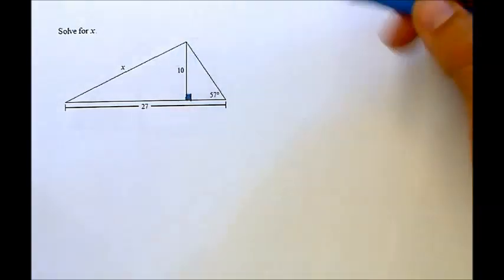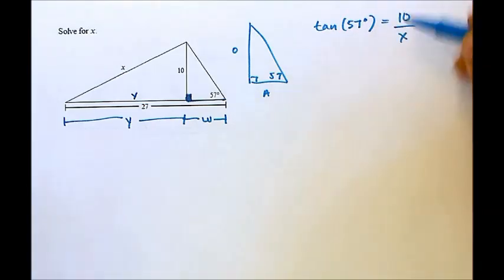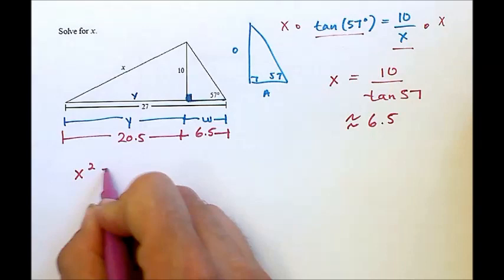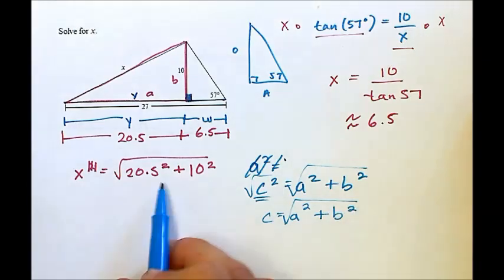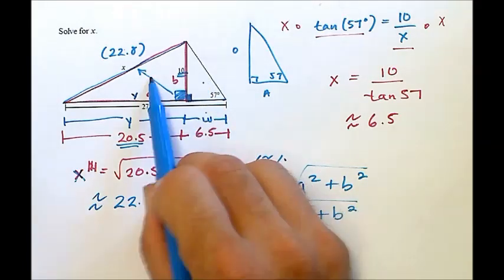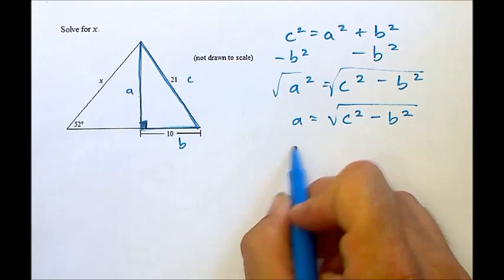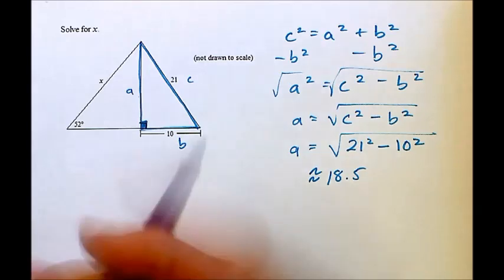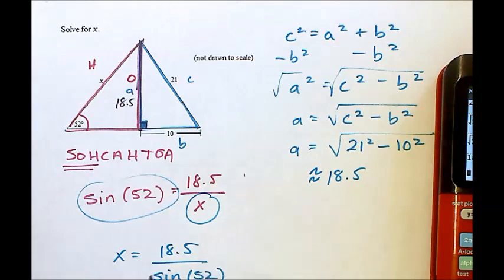How to solve for a missing side using Trigonometry and Pythagorean Theorem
Learn how to solve for a missing side of a right triangle using Trigonometry and Pythagorean Theorem